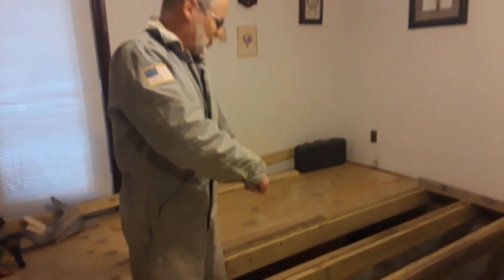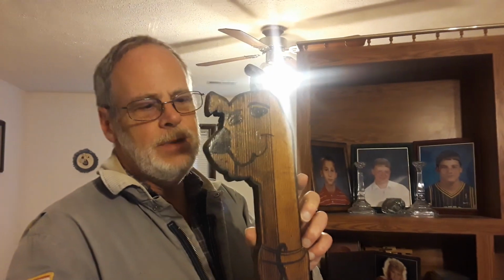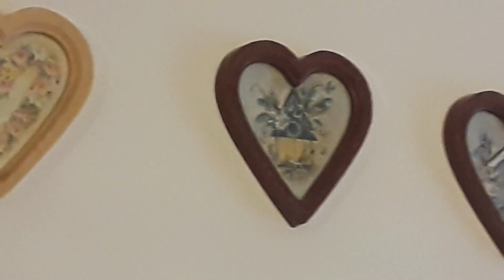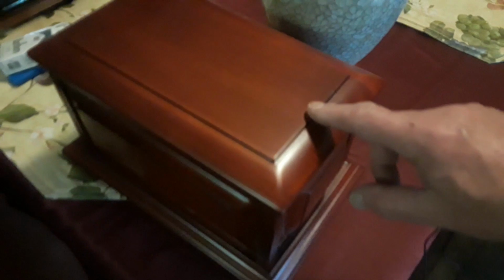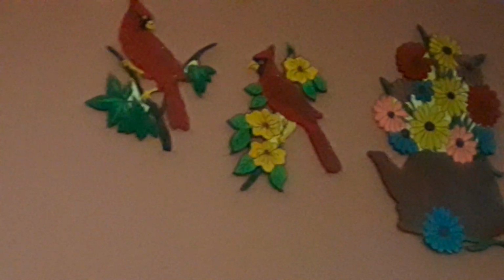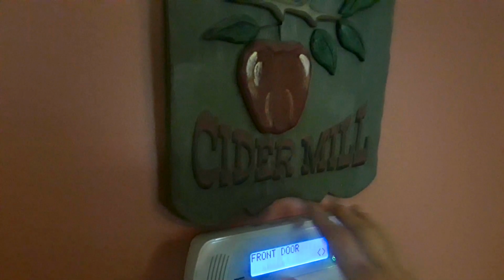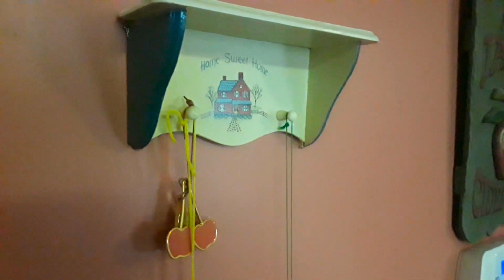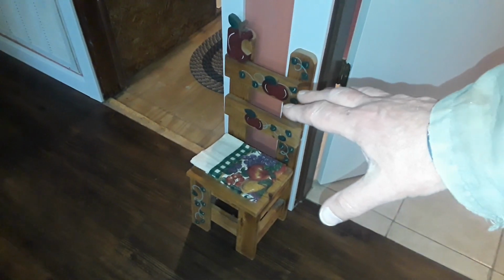CNC Projects...Know EXACTLY What People Buy, CNC For Beginners, Make Money With CNC Tips And Tricks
What CNC projects do people buy. It can be confusing because there is a lot. This method ells you right away.

When it comes to making money with a CNC machine (router, laser, plasma cutter, milling machine, 3d printer), it can be hard to determine what is best to start with if you are just getting into it. This CNC tips and tricks method gives you an edge toward your success

The way to know exactly what people buy is simply to look at what they have in their house. Many objects are made on a CNC or can be made on a CNC machine. And, by the way, take notice of the words they have around their house. You'll be surprised to see that words actually do sell. And the more inspiring, personal, or 'honey' the word, the better you will know what projects to focus on.

Below is the link to get the FREE list of words that sell. Your eyes will be opened when you read the list.

If you are a beginner in CNC and just want to do it as a hobby, or want to make money with your CNC interest, there are lots of videos on this channel to guide you.

Support what I do to help you become an expert CNC'er and marketer of your amazing creations

Join the CNC Entrepreneurs private Facebook group (router, laser, plasma, 3D printing, etc)

BEGINNER CNC **MUST HAVE** BITS AND TOOLS

BEST STARTER BITS THAT DO NOT COST A LOT
→ 1-1/8" facing bit
→ Well rounded set w/ down bits
→ 90-degree V-bit & ball nose set
→ 60-degree V-bit

OTHER THINGS YOU'LL NEED
→ Calipers. For the price, it is a very good set

BETTER BITS
→ Whiteside 1/8" down bit
→ Whiteside 1/4" down bit
→ Whiteside 60-degree V-bit
→ Whiteside 90-degree V-bit

How you can support me in creating these videos

cnc4beginners cncentrepreneurs idcwoodcraft cncforbeginners cnc projects make money online 2021 how to make money online 2021